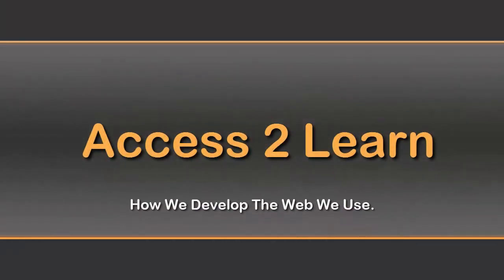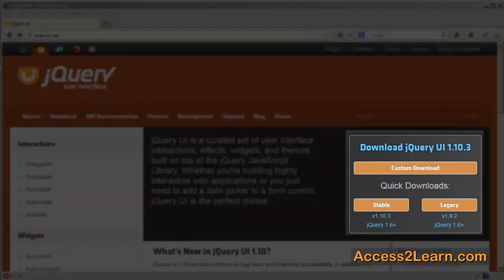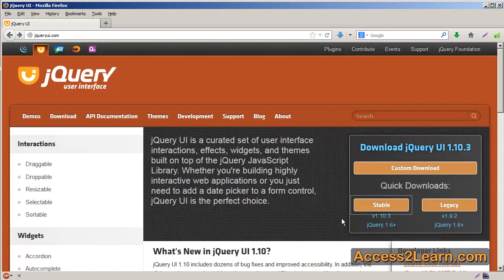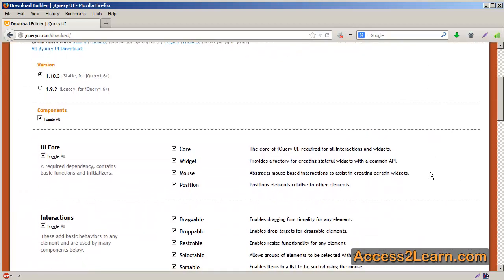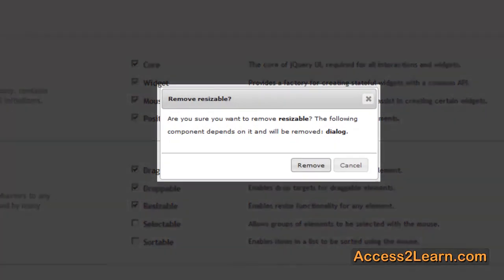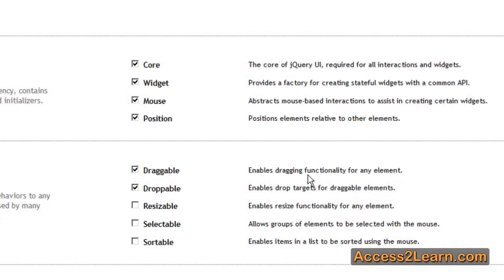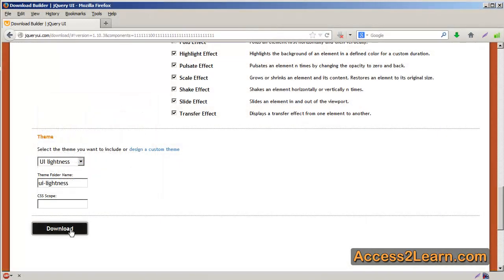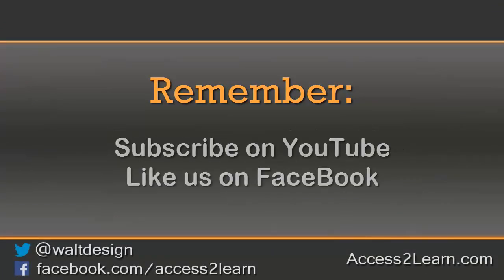Downloading jQuery UI to use a local copy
This quick tutorial shows you how to download an "install" jQuery and jQueryUI onto a web page where you host all of the files yourself instead of using the CDN (Content Delivery Network).